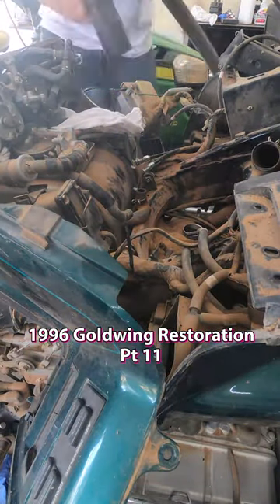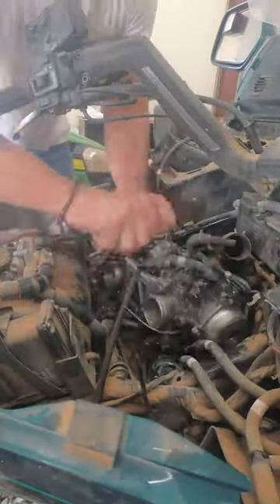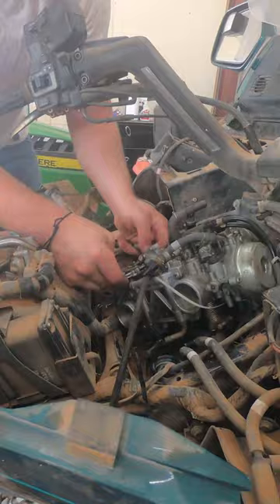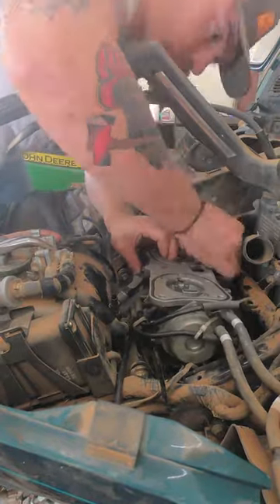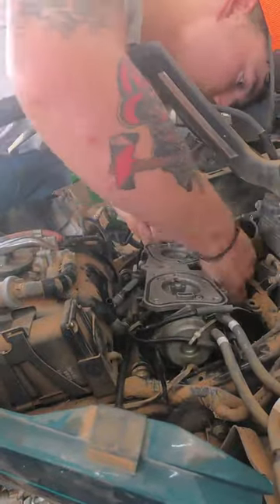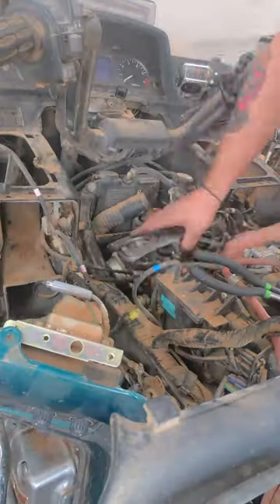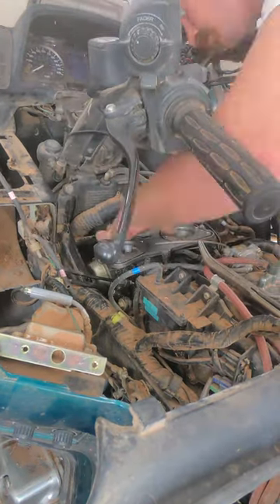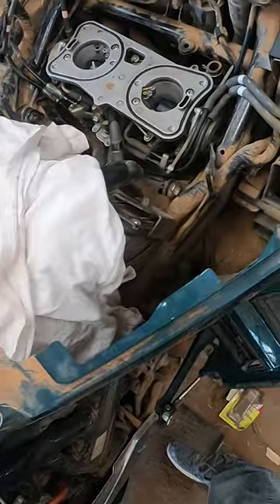1996 Gl1500 Goldwing Restoration Shorts Pt 11, Installing the Carburetor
Hey Guys! Octane Restorations back here with another Motorcycle restoration! Today we have a 1996 GL1500 Special Edition in the shop. The customer wanted us to get this Motorcycle running again, so today's video is the 11th step in that process, the installation of the carburetor!